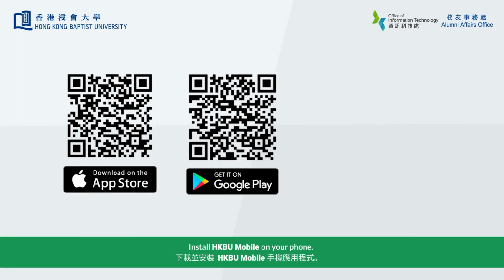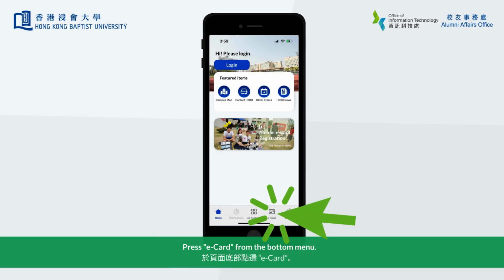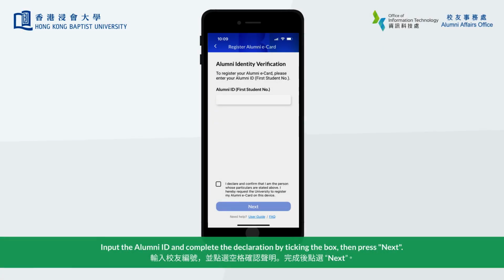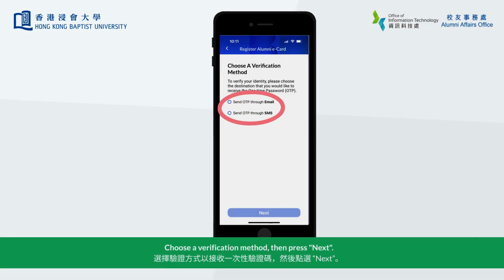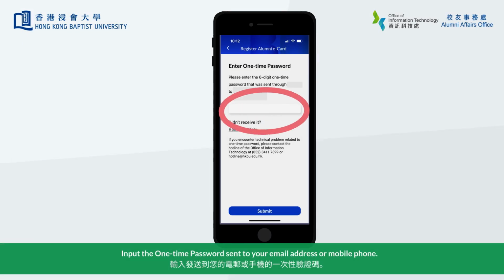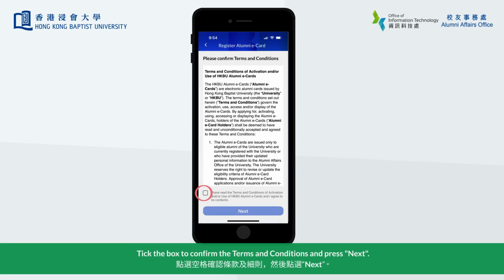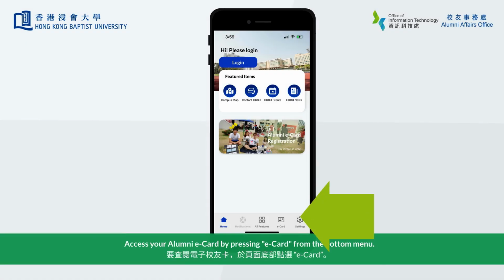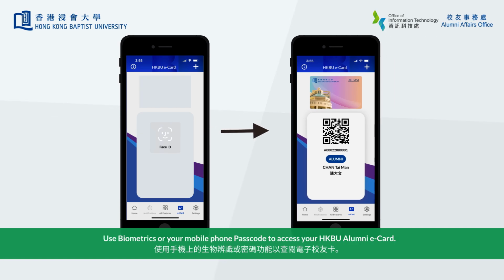HKBU Alumni e-Card Tutorial Video 香港浸會大學電子校友卡教學短片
HKBU Alumni e-Card serves as an official proof of HKBU alumni identity. All HKBU alumni are eligible to activate the Alumni e-Card, providing convenient verification of their alumni identity to enjoy designated campus facilities and services. This tutorial video demonstrates the activation process of the Alumni e-Card.

香港浸會大學電子校友卡 (電子校友卡) 是用作浸大校友的官方身份證明。所有浸大校友均可啟動電子校友卡，以便認證校友身份享用指定校園設施及服務。此教學短片示範電子校友卡的啟動步驟。